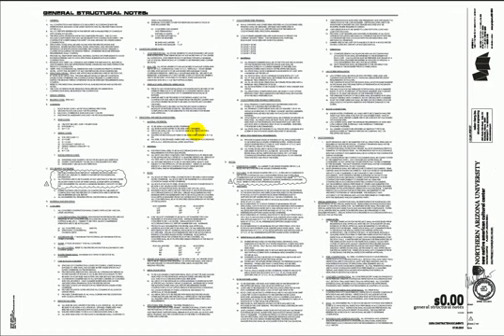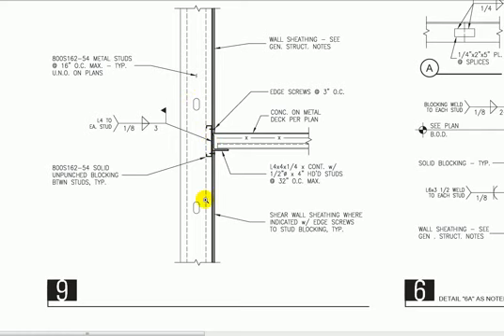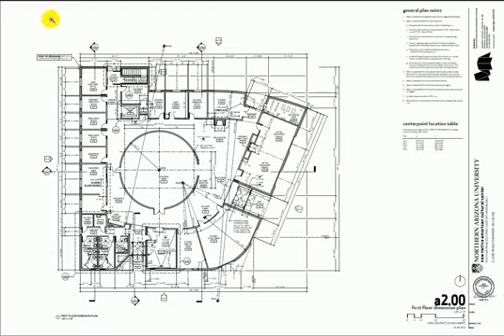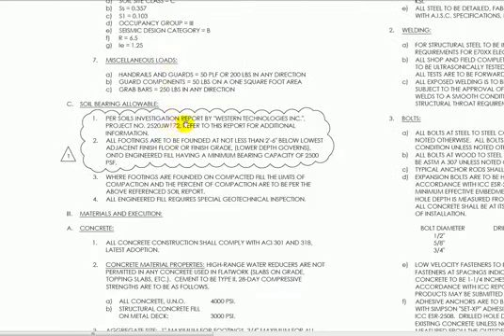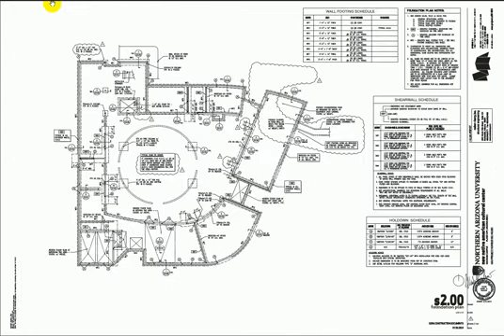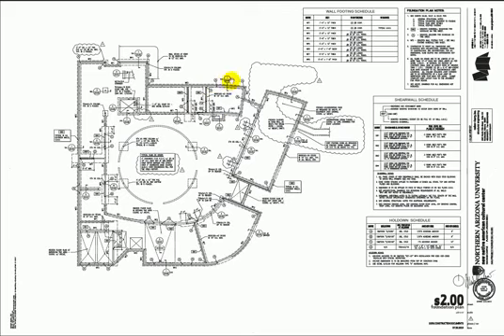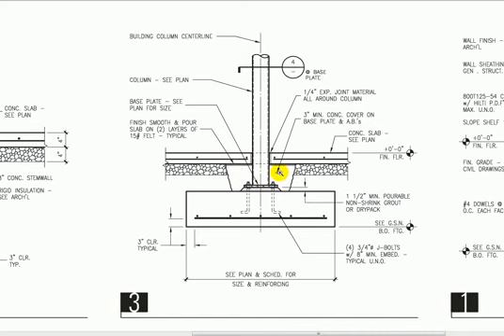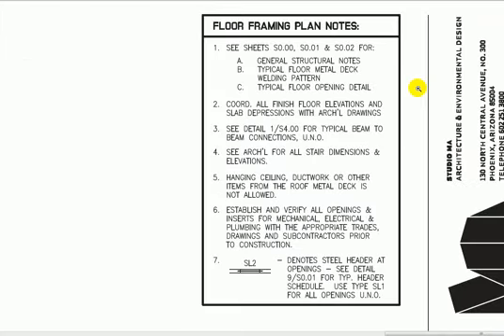reading structural drawings 1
A brief tour of a set of structural design drawings for a building from the perspective of a structural engineer.  The intent of this video is to provide insight into the way an expert decodes the drawings in order to assist students in developing this skill.